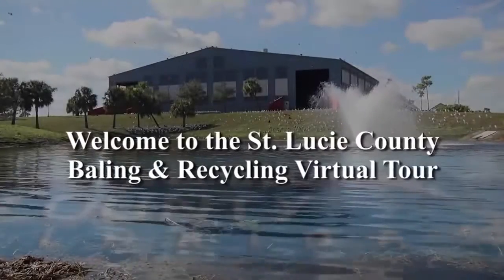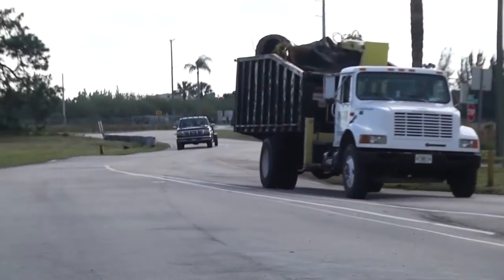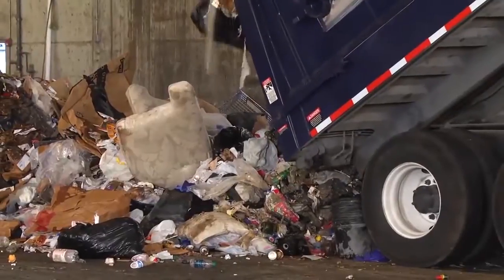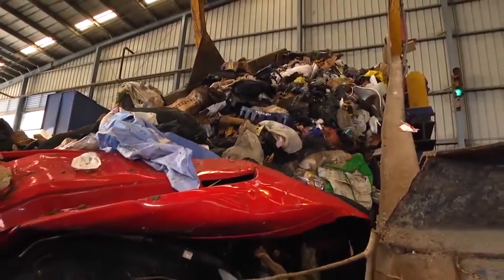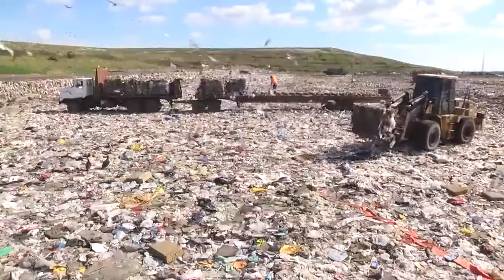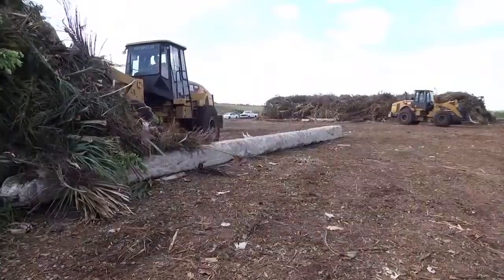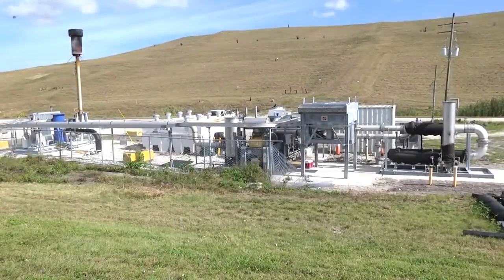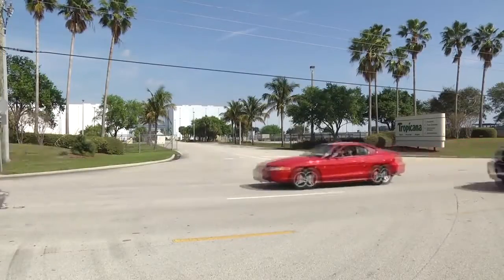Municipal Solid Waste Baling and wrapping of MSW in St. Lucie, Florida, USA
An example of baling and wrapping of MSW with Macpresse baler can be seen in this virtual tour of St. Lucie County baling and recycling facility. Incoming household, commercial and industrial waste, once at the plant, is inspected to eliminate prohibited materials (acid batteries, tires, propane cycinders…). While cardboard, metal and water are removed from recycling, the remaining waste is conveyed from the tipping floor to the baling floor, where Macpresse balers produce bales of 40000 pund weight. Than bales are transported to the landfill, organized as building blocks: this system allows to put twice the amount of garbage into the same amount of space of a conventional landfill.